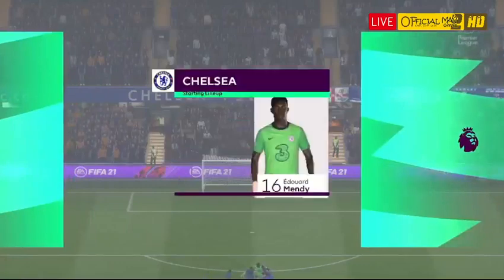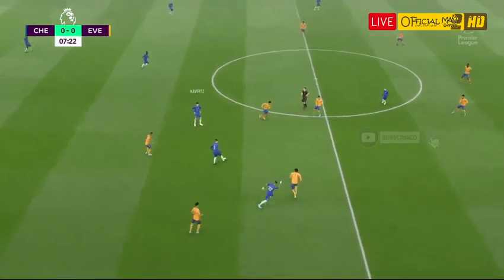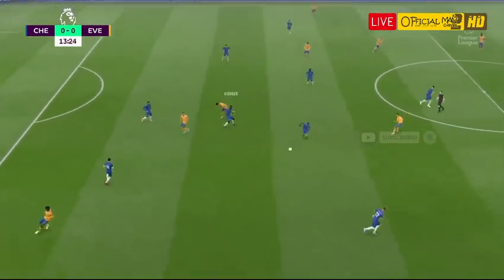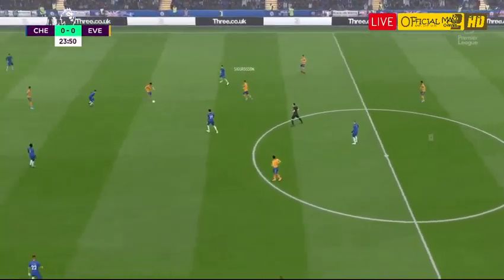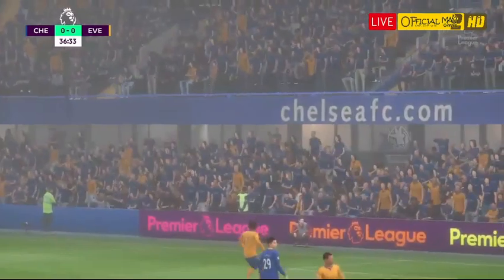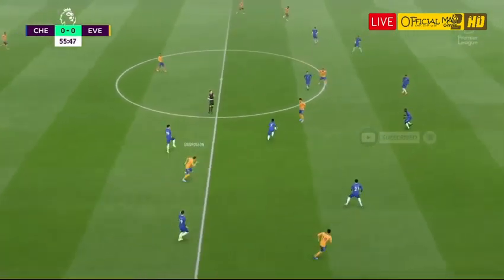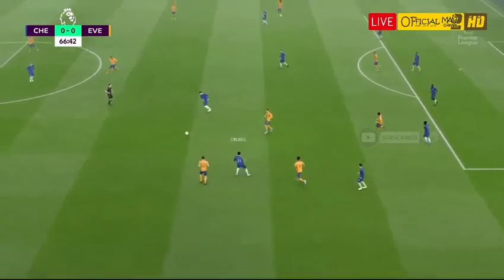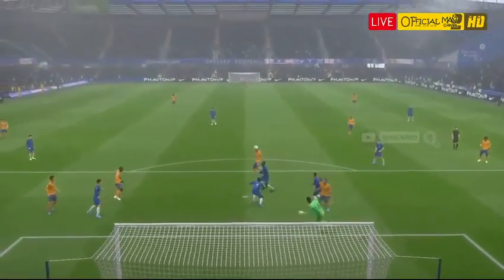Live Prediksi Goal: Chelsea vs Everton | 09/03/2021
GOAL ESTIMATE WITH FIFA 20